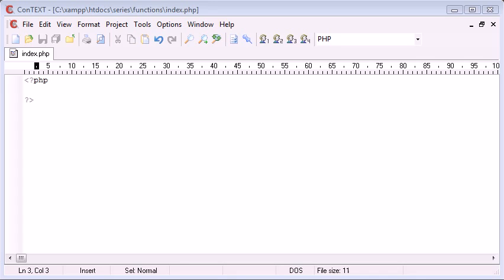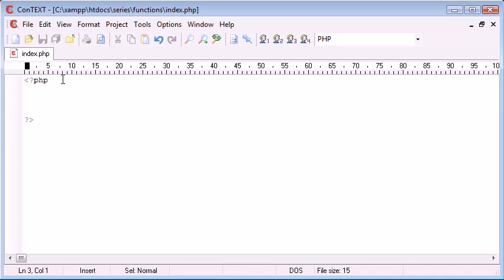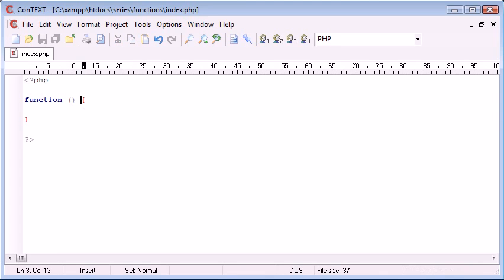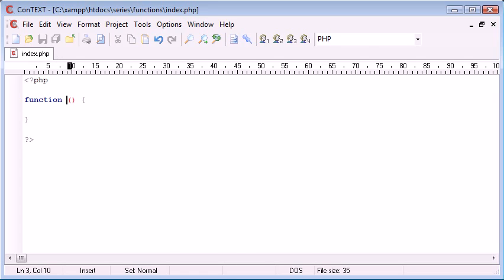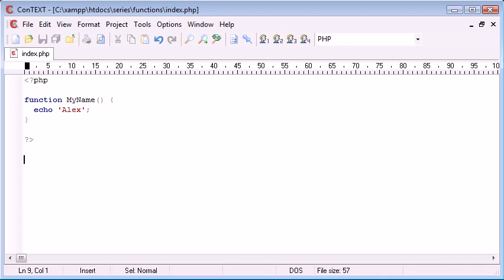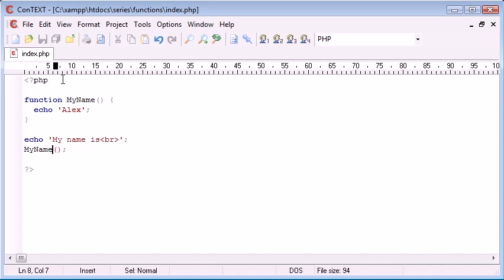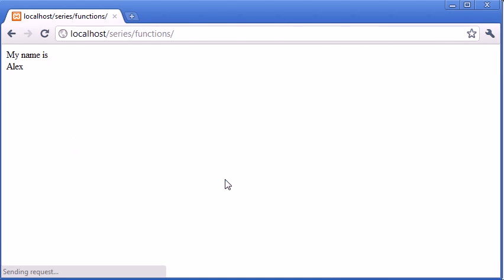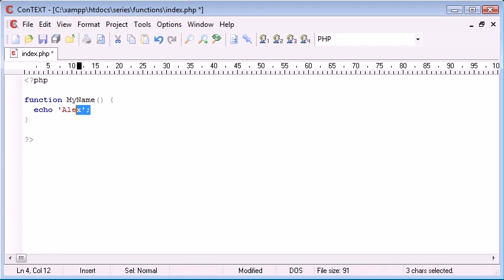Beginner PHP Tutorial 30 - Basic Functions